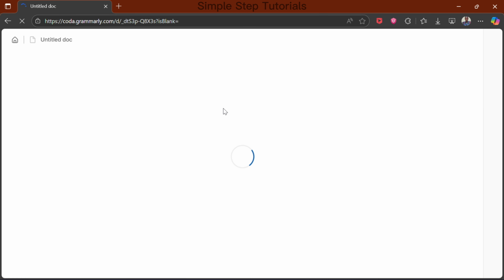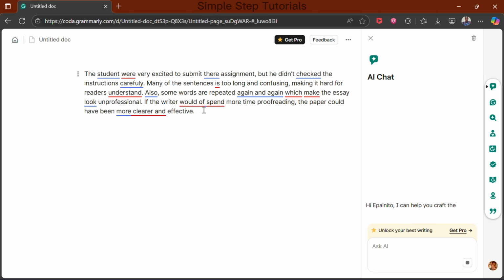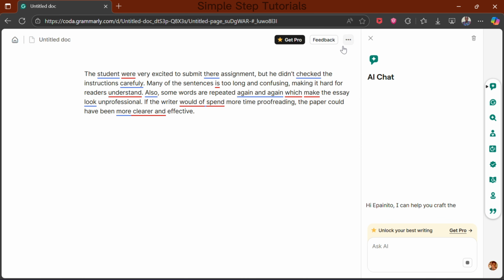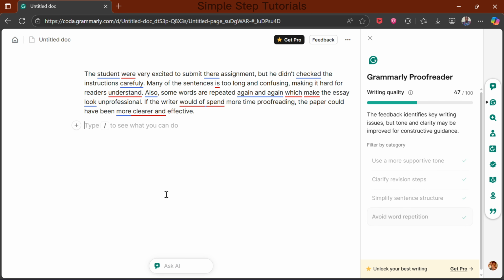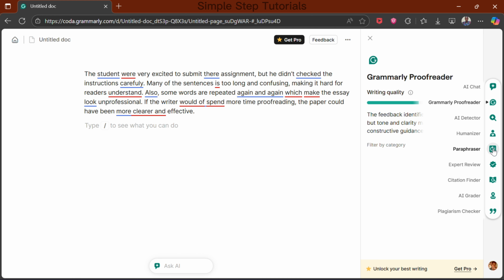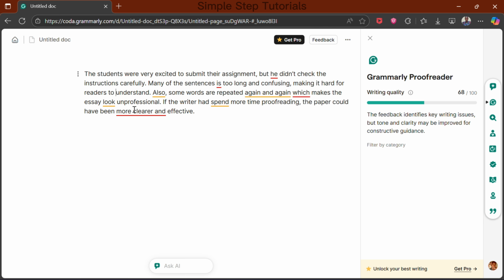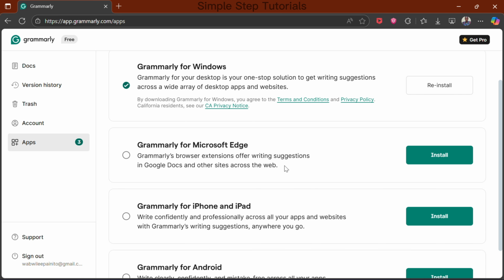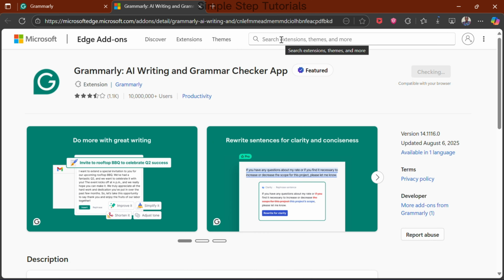How to Use Grammarly Online | Full Tutorial 2025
In this tutorial, I’ll show you how to use Grammarly Online step by step. Whether you’re a student, professional, or content creator, Grammarly can help you improve spelling, grammar, clarity, and tone.

What you’ll learn:
✔ Creating a free Grammarly account
✔ Checking spelling & grammar mistakes
✔ Using clarity and tone suggestions
✔ Exploring the plagiarism checker (Premium)
✔ Viewing reports on readability and performance
✔ Installing the Grammarly browser extension

Grammarly makes your writing clear, effective, and mistake-free. Watch till the end and discover how to use it like a pro!